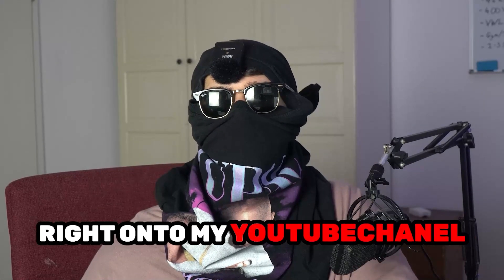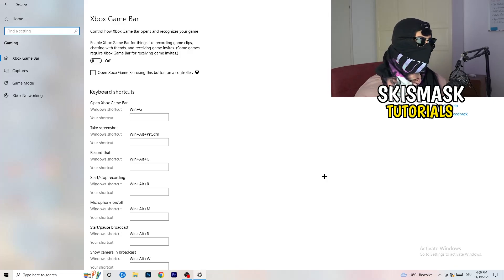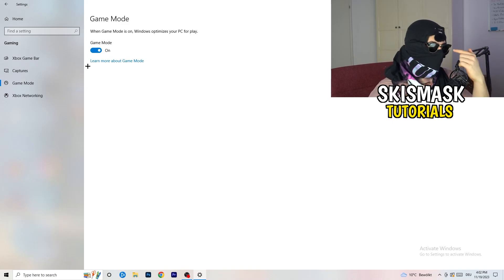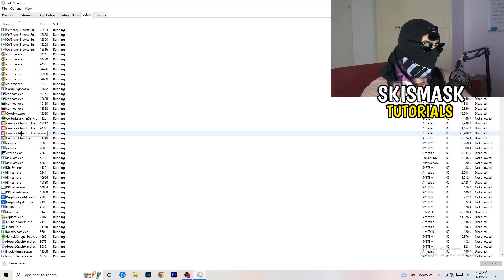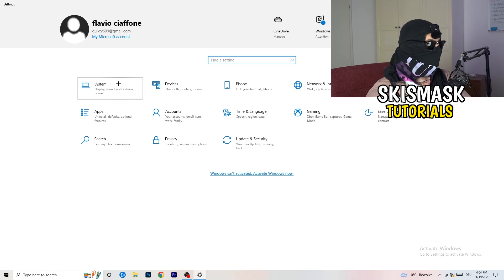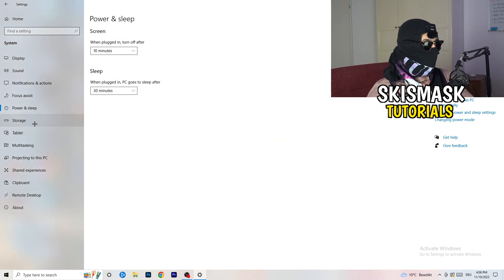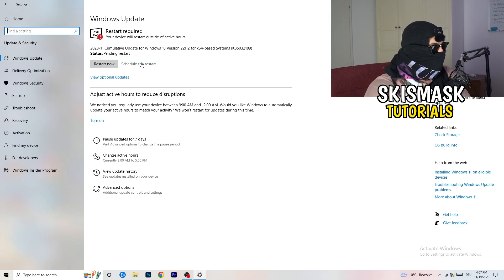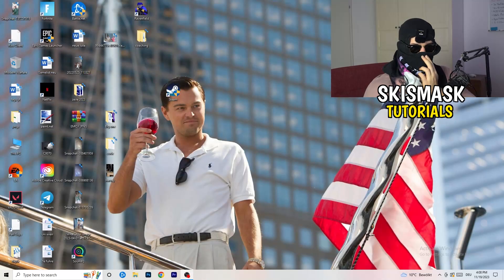How To Fix RPCS3 Fps Drops & Stutters (EASY)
Fix RPCS3 fps stutters,
Fix RPCS3 fps drops 2023,
Fix RPCS3 fps drops pc,
Fix RPCS3 fps drops,
Fix fps drops RPCS3,
Fix RPCS3 low fps
RPCS3 frame drops after update,
How to fix fps stutters in RPCS3,
RPCS3 fps drops when moving mouse,
RPCS3 fps boost low end pc,
RPCS3 fix lag,
How to fix lag RPCS3,
RPCS3 frame drops,
RPCS3 stuttering high end pc,
RPCS3 fps drops on good pc,
How to fix stutters RPCS3,